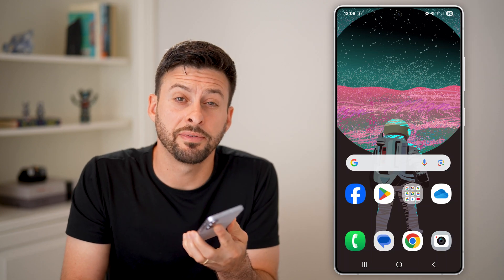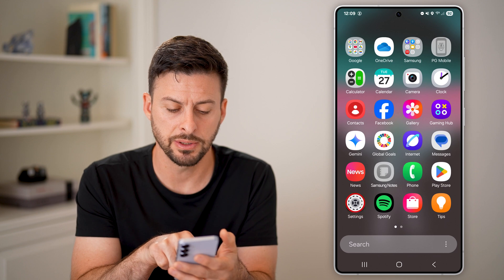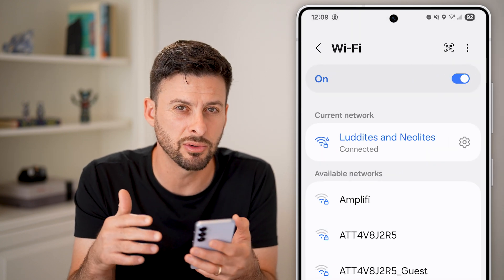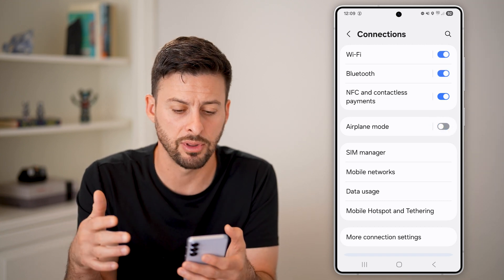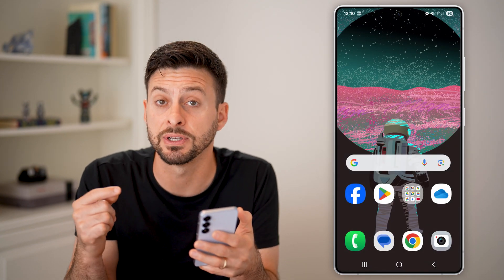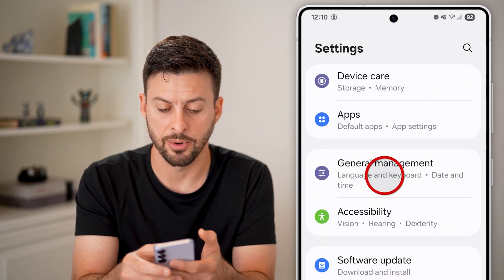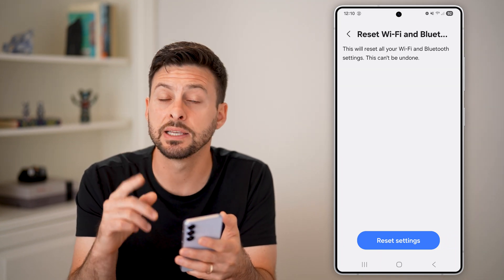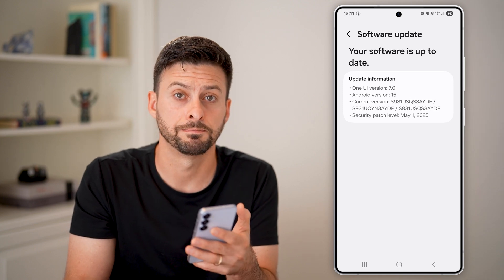How To Fix WiFi Button Greyed Out On Android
Here's how to fix the WiFi button on your Android phone if it's greyed out.